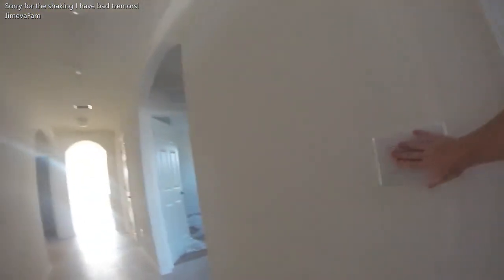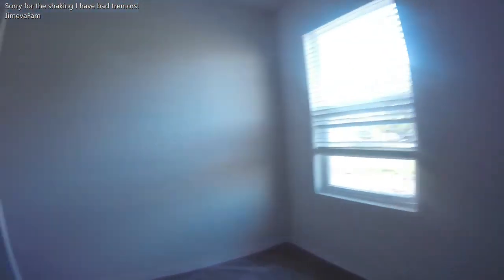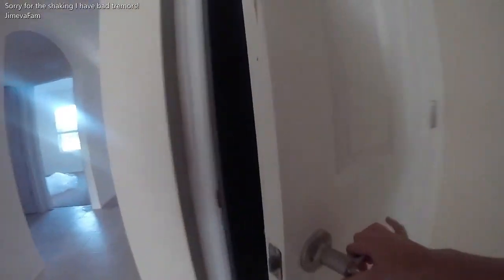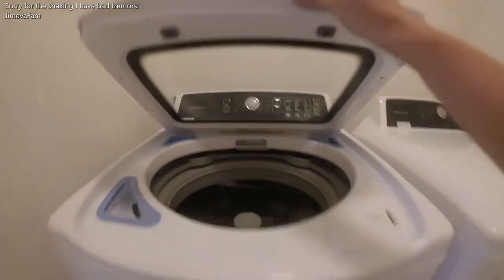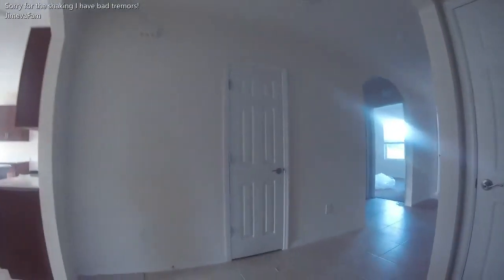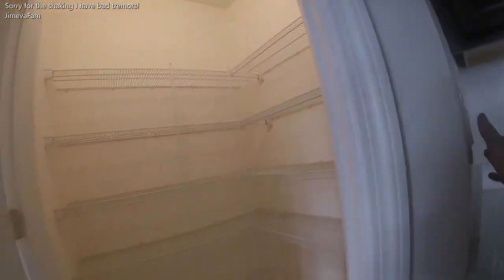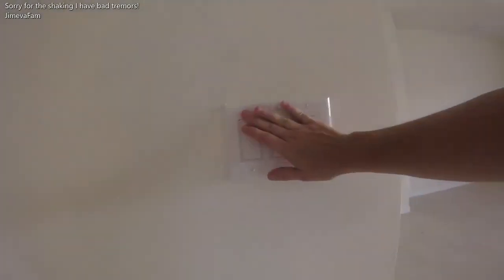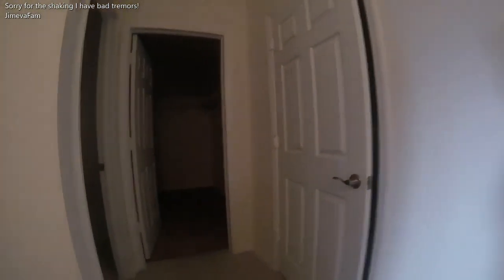Our Brand New House When It Was Under Construction ASMR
This is a tour of our new home before we moved in, I plan on making another video tour soon!